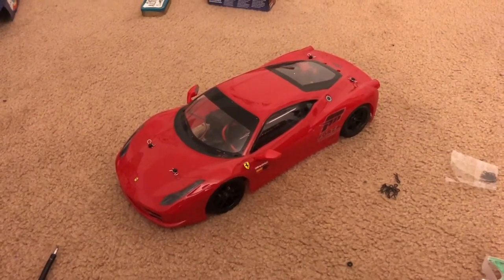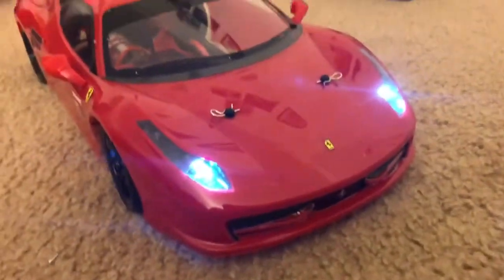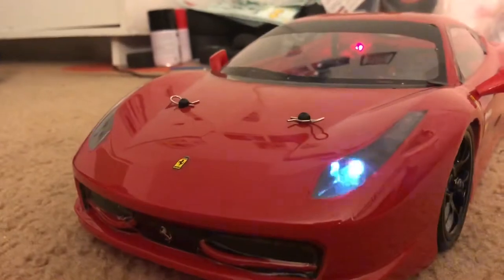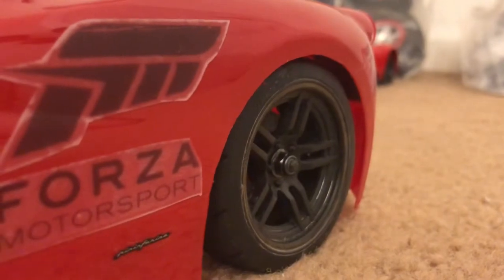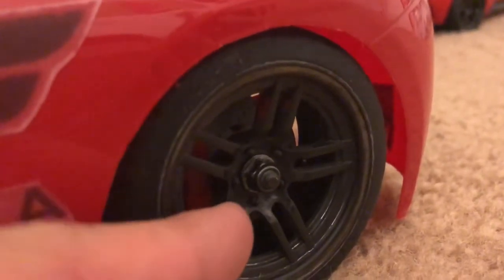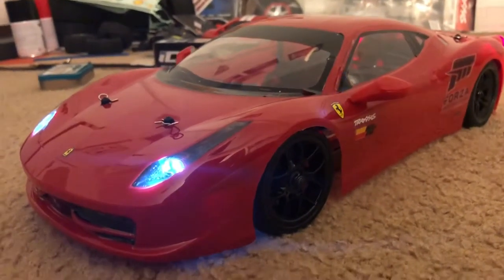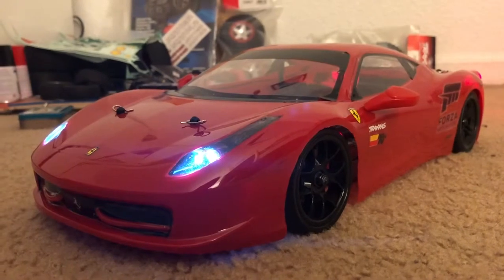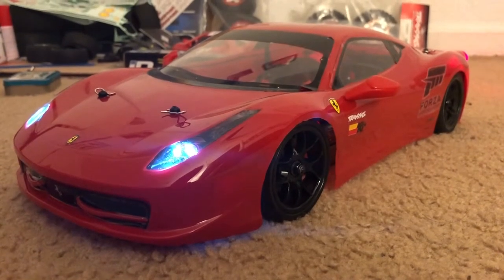Tamiya Ferrari 458 Italia Gets Headlights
I’ve never done an LED headlight customization in my years of being in the RC hobby, but I must say, I did an amazing job at it

1.  Foul language
2.  Spam
3.  Bullying to other individuals
4.  Racism and sexism. (No sex jokes)